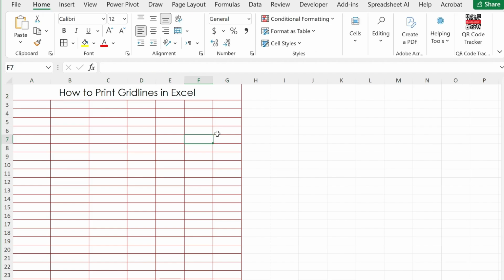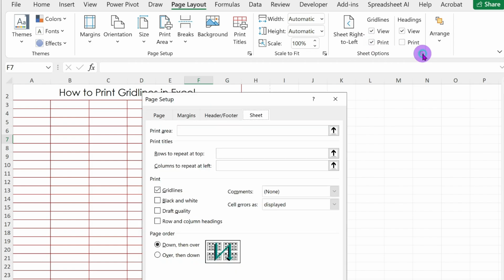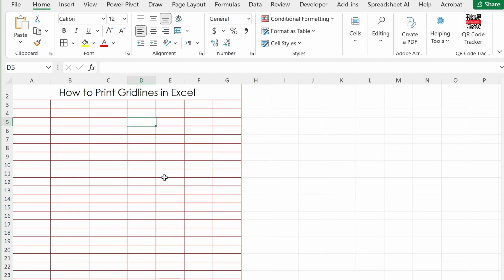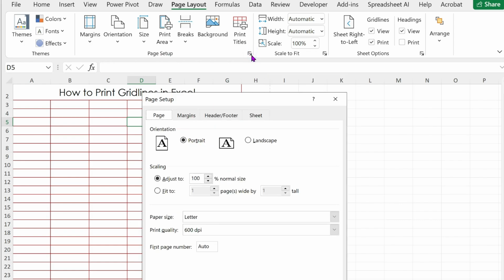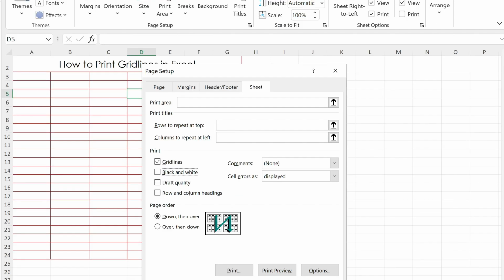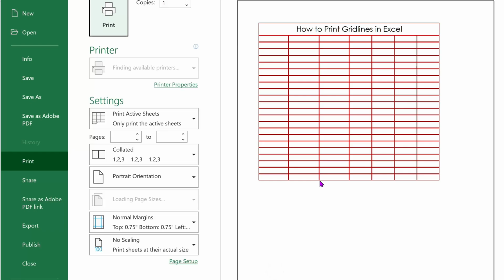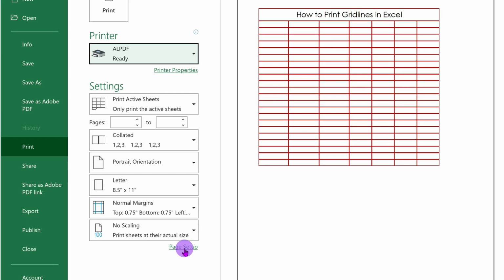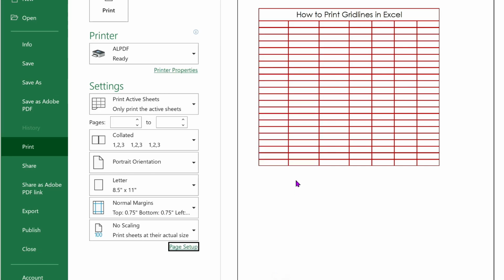How to Print Gridlines in Excel | Why Aren't My Excel Gridlines Printing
Ever hit print in Excel only to find all your clean gridlines have completely vanished on the paper or PDF? You're not alone! By default, Excel hides gridlines when printing.

In this quick, straight-to-the-point tutorial, I’ll show you the exact 1-click setting to make your gridlines printable instantly. We will look at the quick ribbon toggle, the advanced page setup menu, and a lightning-fast keyboard shortcut to do this without a mouse.

Plus, stick around until the end where I troubleshoot the 2 hidden reasons your gridlines might STILL not be printing (like accidental white cell fills or draft mode settings).